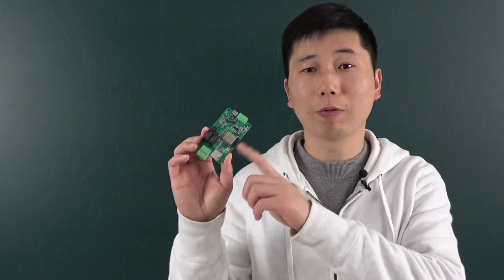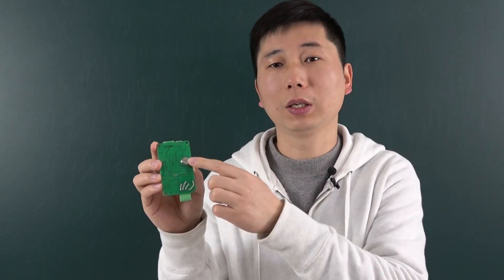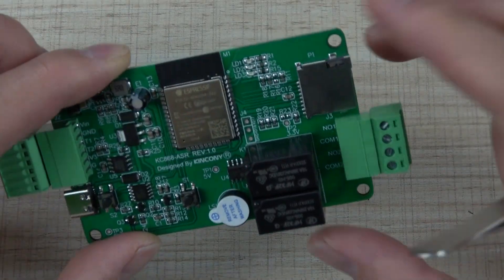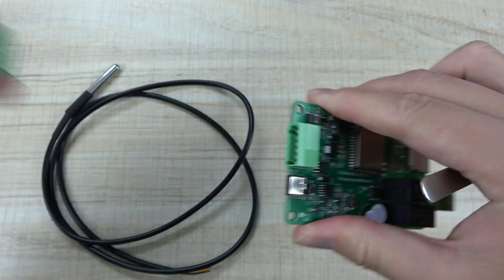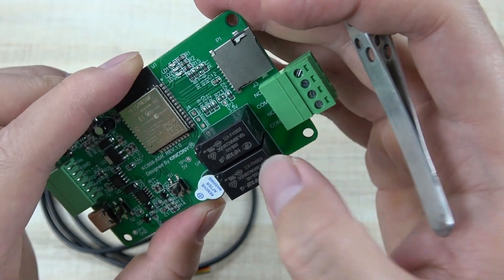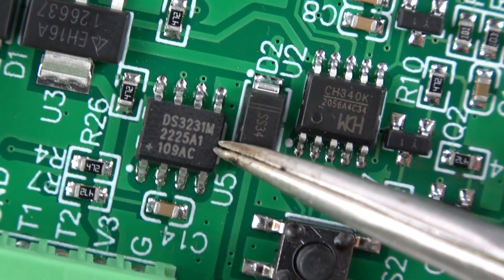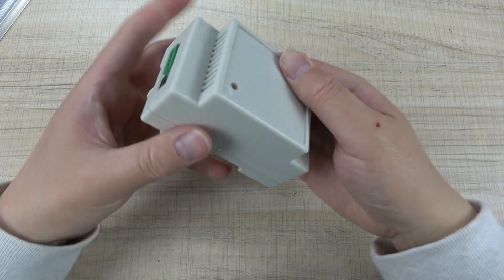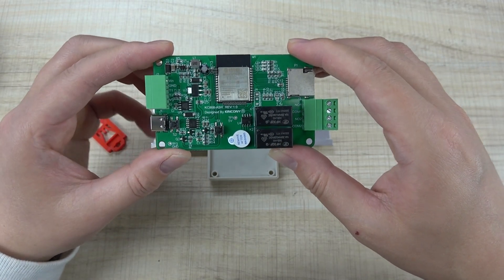KC868-ASR ESP32 SD card + DS3231 RTC + 1-wire sensor board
KC868-ASR ESP32 SD card sensor record board based on ESP32 chip. It have many hardware resource for you to use. It have two channel relay, two GPIOs for temperature or humidity sensors. one SD card socket and DS3231 high quality RTC chip. It’s very easy for home automation DIY. You can write any code by Arduino IDE to ESP32 module. We will supply demo code for different samples. Everyone can modify and change the code for your own smart home automation system project. it support use by ESPHome for home assistant or tasmota firmware for smart home automation DIY.